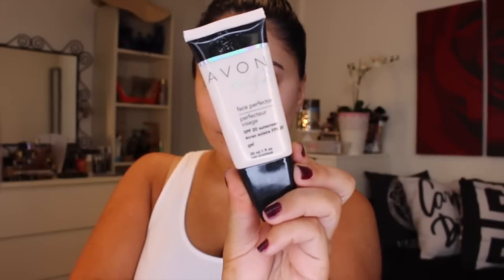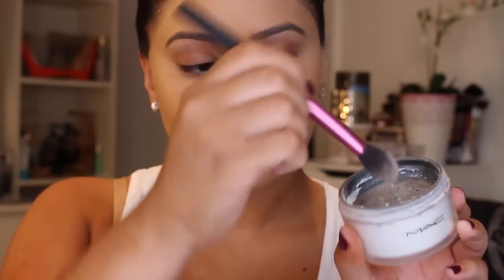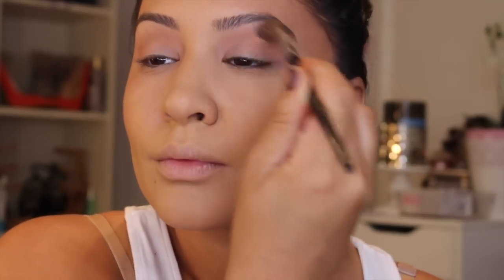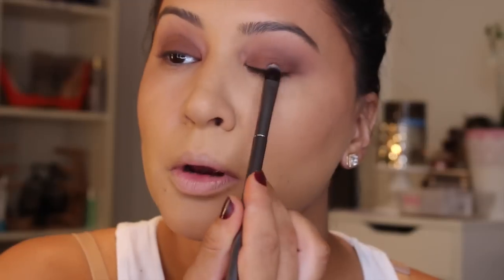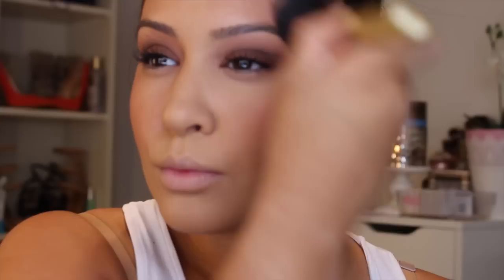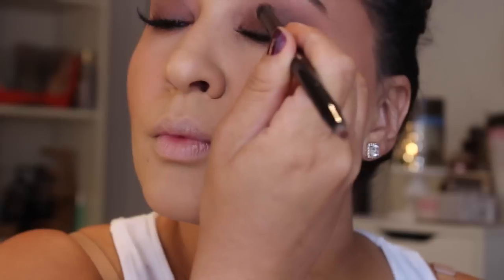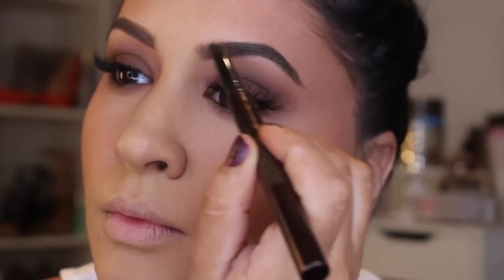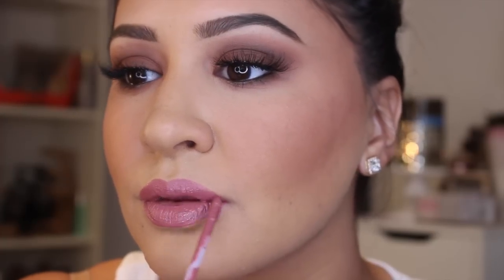Matte Brown Daytime Smokey Eye Tutorial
PROMO: Use code LIPPIE to get a Free Poppy Pink Indulgence lipstick with any $30 purchase. Code expires- 9/30/15

Nail Polish - Essie - In The Lobby
Song - Wet - I don't want to be your girl Remix

Products Used:
Avon Magix Face Perfector
Loreal Pro Matte Infallible Foundation - 108
Avon Extra Lasting Concealer - Medium
Avon Glow Bronzing Pearls - Bronzed
MAC Soft Ochre Paint Pot
Viseart Palette - Matte Neutral (Sephora)
Sephora Pro Crease Brush #10, Morphe Brush -
Too Faced Chocolate Bar Palette (Original)
Tarina Tarantino Tommy Jet Black liner
Avon Mega Effects Mascara - Blackest Black
Avon Glow Bronzing Powder - Warm Glow
Social Eyes - Glamorous Lashes
(use Ardell Demi Wispies as an alternative)
Charlotte Tilbury Pencil - The Classic
Hourglass Arch Brow Sculpting Pencil - Warm Blonde
MAC Concealer - NC20
Anastasia Liquid Lipstick - Dusty Rose
MAC Extended Play Gigablack Mascara
MAC Peaches Blush - Nars Yachiyo
Anastasia Highlights - Riviera & So Hollywood w/ Morphe m310
Anastasia Liquid Lipstick - Pure Hollywood

you can get avon 1 of 3 ways: 1. Face to face through a representative, 2. online by looking for a local representative, or 3. by ordering directly from avon.com and shipping straight to your home*

I only recommend products or services I use personally and believe will be good for my viewers. I am disclosing this in accordance with the Federal Trade Commission guidelines concerning the use of endorsements and testimonials in advertising.